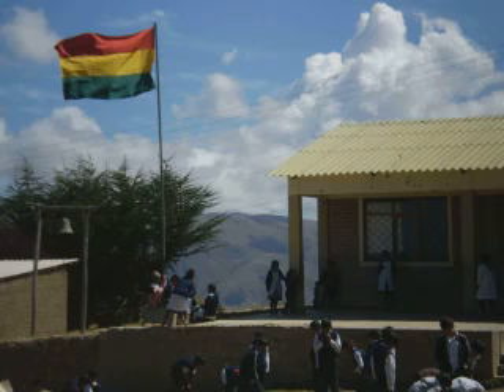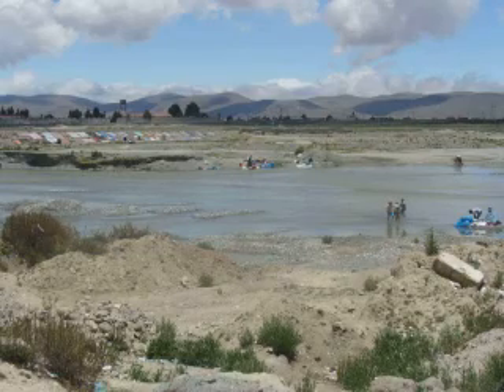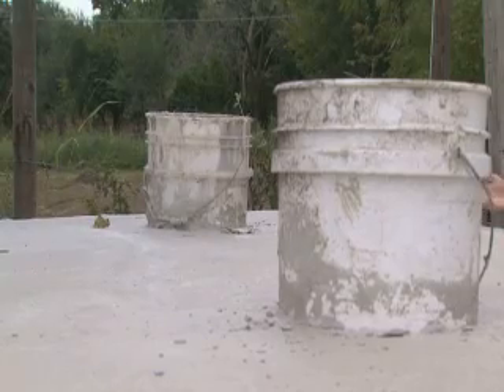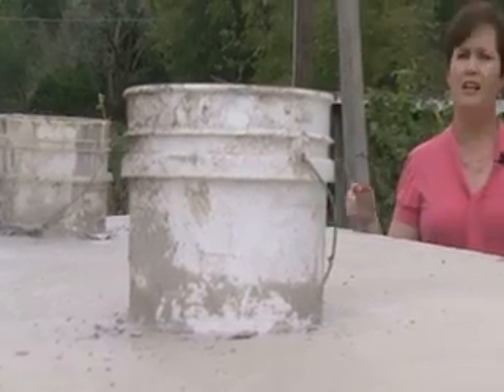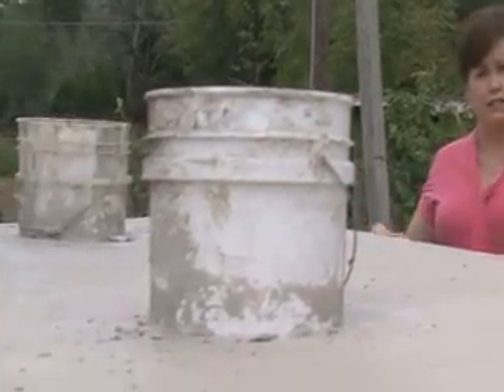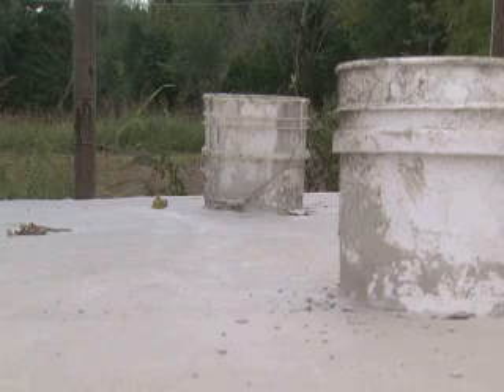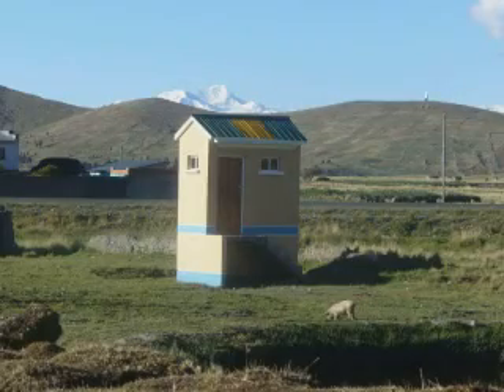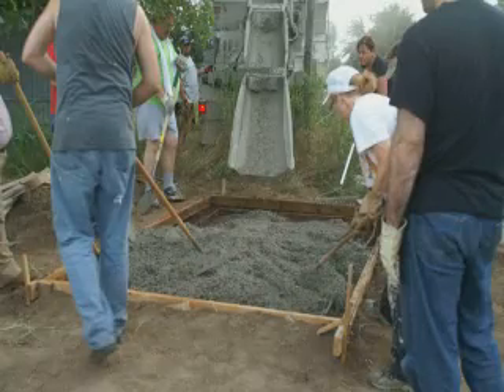OETA Story on Eco-Latrines aired on 08/27/09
This is a story that aired on OETA Public Television's The Oklahoma News Report in Tulsa Oklahoma as reported by Cathy Tatom and photojournalist Edwin Wilson.

The verbatim script follows below...

GOING GREEN IS ABOUT TO TAKE ON A WHOLE NEW MEANING IN UP TO 40 REMOTE BOLIVIAN VILLAGES.

     IT'S THANKS TO SOME PROFESSIONAL AND STUDENT ENGINEERS FROM EASTERN OKLAHOMA.

     THE ENGINEERS DESIGNED AND WILL BUILD COMPOSTING OUTHOUSES IN BOLIVA TO KEEP HUMAN WASTE FROM CONTAMINATING WATER.

     AND OETA'S CATHY TATOM REPORTS THE SAME CONCEPT CAN BE USED IN OTHER DEVELOPING COUNTRIES.

     IN DEVELOPING COUNTRIES LIKE BOLIVIA MANY CHILDREN DIE BEFORE THE AGE OF FIVE BECAUSE  BACTERIAL DISEASES SPREAD THROUGH HUMAN WASTE WHICH CONTAMINATE WATER SOURCES.

Rebecca Ward/Engineers Without Borders: "We've heard that some communities don't even name their children until they're one year old just because so many kids die."

     TO LOWER MORTALITY RATES THE PROFESSIONAL CHAPTER OF ENGINEERS WITHOUT BORDERS IN EASTERN OKLAHOMA GOT TOGETHER WITH ITS STUDENT CHAPTER AT THE UNIVERSITY OF TULSA.

     TOGETHER THEY DESIGNED AND BUILT A PROTO-TYPE OF AN ENVIRONMENTALLY FRIENDLY WAY TO KILL BACTERIA IN HUMAN MANURE.

     THEY CALL IT THE ECO-LATRINE.

     IT TURNS WHAT IS A BIO-HAZARD INTO CLEAN COMPOST SAFE FOR CROPS.

Raven Gunnells/Student Engineer: "There's gonna be a part up top where they actually go to the bathroom and then beneath is where you're gonna have to get out the compost."

  TURNING HUMAN FECES INTO COMPOST IS PRETTY SIMPLE.

Rebecca Ward/Engineers without borders: "We mix ash with it or green leafy materials like potato tops or leaves from trees, just whatever is green out there and mix it with the manure and over the course of a year it'll compost."

 AND IT ALL HAPPENS IN THE BOTTOM COMPARTMENT OF THE ECO-LATRINE.

Raven Gunnells/Student Engineer: "I like this method of composting because you don't need electricity, you don't need anything fancy, it's just organic matter being mixed in with manure."

"0n this prototype the students are building you'll notice a couple of buckets are sticking up out of the top, well they're not going to have buckets when they go to Bolivia, that's where the toilets will go.  The way this works is it does have two sides.  One side will be used for the first year to collect the waste, then the other side will be used the second year while the composting is busy happening on the other."

    THIS PHOTO SHOWS WHAT AN ECO-LATRINE LOOKS LIKE WHEN ITS FINISHED.

     IT'S NOT VERY BIG BUT IT WILL SERVE A FAMILY OF SIX TO EIGHT PEOPLE.

     EACH ONE COSTS AROUND $800 TO BUILD.

     EARLIER THIS YEAR STUDENT AND PROFESSIONAL ENGINEERS HAD AN OPPOTURNITY TO GO TO BOLIVIA TO EXPLAIN TO VILLAGERS HOW THE LATRINES COULD BENEFIT THEM.

Raven Gunnells/Engineering Student: "We told them what we wanted to do and go their feedback and their input on what they thought we were gonna do and how we'd both work together to fix the problem."

IN NOVEMBER, ENGINEERS WITHOUT BORDERS WANTS TO GO BACK TO BEGIN BUILDING THE ECO-LATRINES.

     BUT THEY CAN ONLY DO THAT IF THEY ARE ABLE TO RAISE ABOUT $30-THOUSAND DOLLARS BY MID-OCTOBER TO COVER THE COST OF THE TRIP AND MATERIALS.

     IN TULSA, I'M CATHY TATOM, THE OKLAHOMA NEWS REPORT.